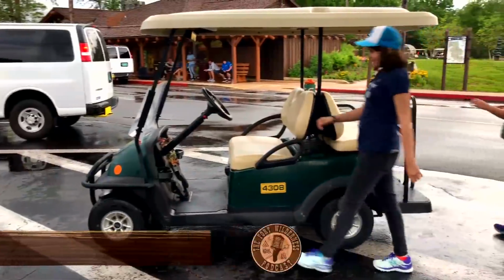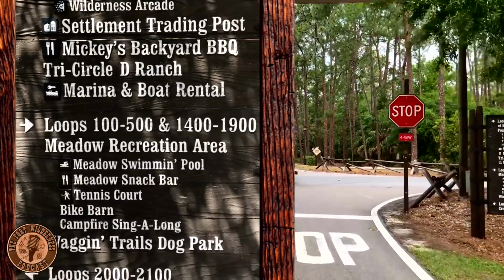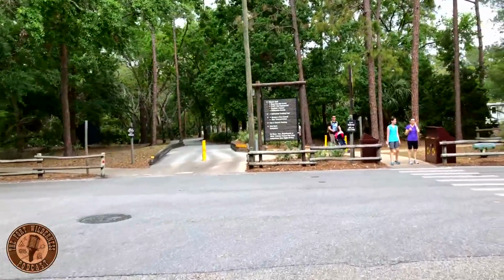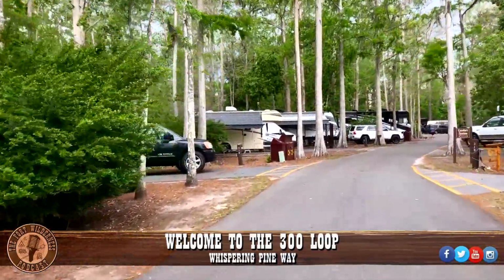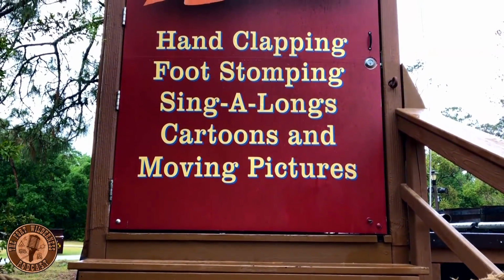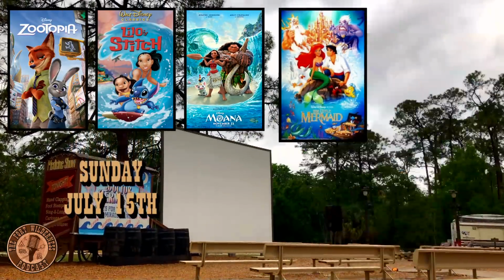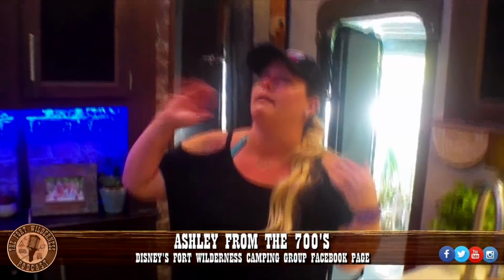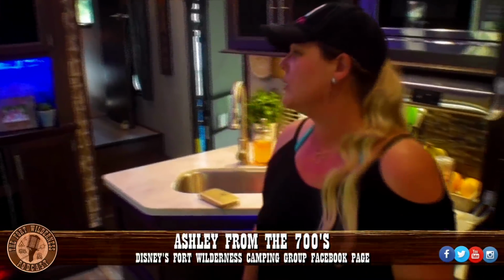The Fort Wilderness Podcast #002: Ashley, 300 Loop & Clementine Beach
Art tells us about Clementine Beach and things to do around that area. Riley talks about the movies for July. Reese takes us to the 300 Loop for a tour. Art and Reese sit down with Ashley is the 700 Loop as she tells us about her experiences at the Fort and her Facebook page, Disney's Fort Wilderness Camping Group. Art and Reese announce a contest from Dawn & Ray at CAMPER RENTAL ADVENTURES OF DeLEON SPRINGS!

***IF YOU ARE WRITING A LETTER FOR THE CONTEST PLEASE SEND US A DIRECT MESSAGE ON OUR FACEBOOK PAGE***

"Banjo Hop" by Jason Shaw (audionautix.com)